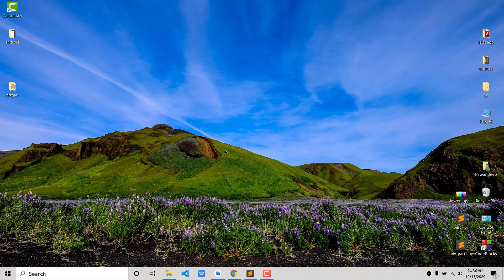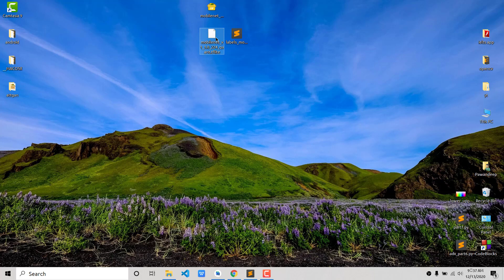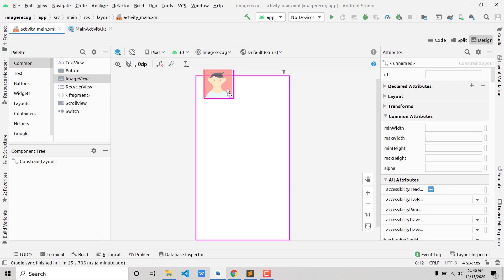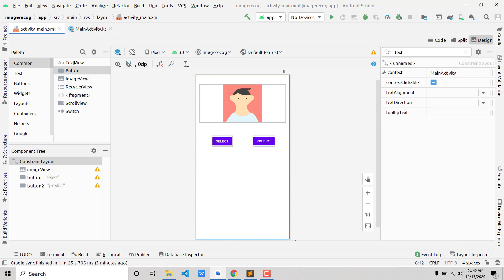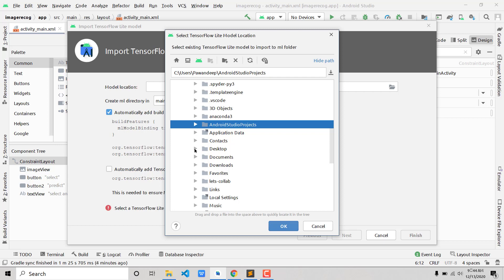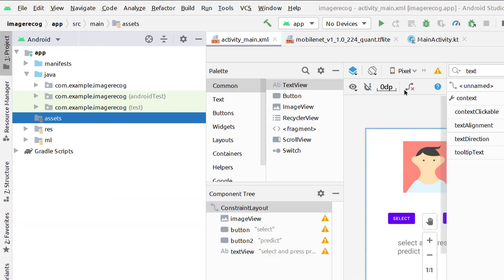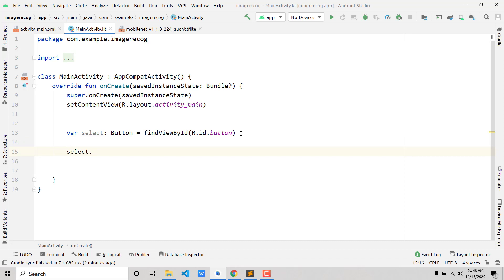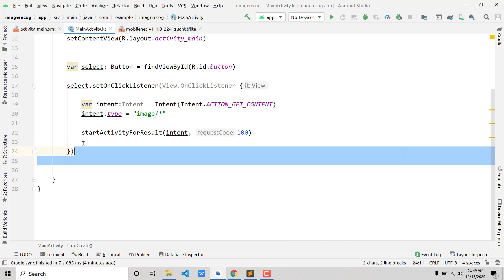Ml android app | image recognition android app | machine learning | deploy ml android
in this video we have created a android app which can recognize the images it means if you show the image of dog it is going to tell you the breed of dog and if you show any fruit is it going to tell you which fruit it is.
similarly it can predict 1000 categories.
In this video we have also learnt how to deploy deep learning model on the android app by using android studio. Specifically we learnt to deploy tfilte models.
I have tried to show everything step wise and we have first seen how to get the model and then building gui for the app and after all deploying the model.

we have used latest version of Android studio to deploy TF lite it also we used kotlin language to back our app.

timestamps
0:00 - what exactly we’ll develop
0:40 - Getting model
1:40 - lets start new project
2:25 - Build GUI
4:28 - adding model and label
6:20 - BACKEND Selecting and showing the image
10:35 - coding PREDICTION part
14:30 - TESTING 1
15:10 - Getting Max category
18:40 - FINAL TESTING

password - 1234